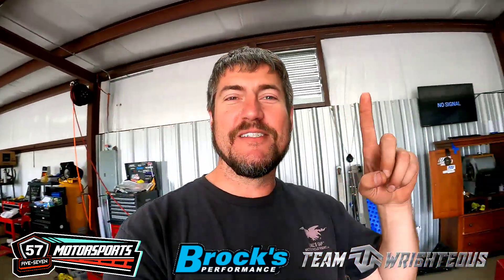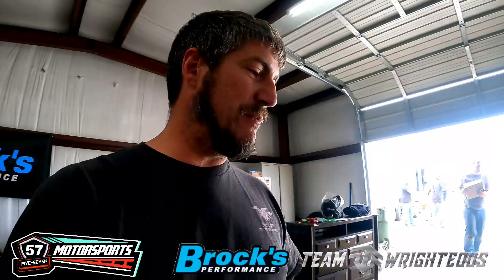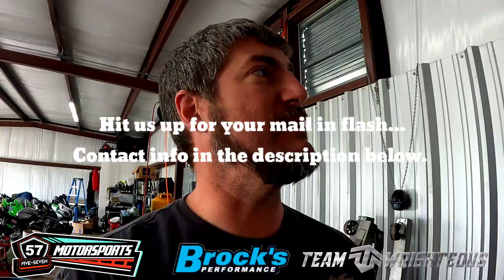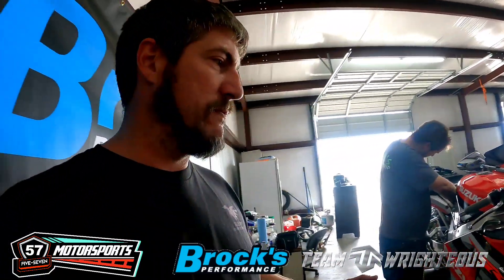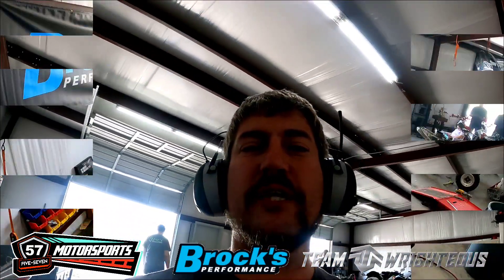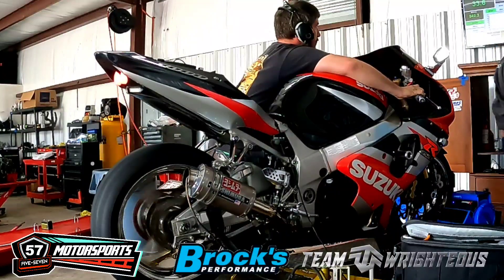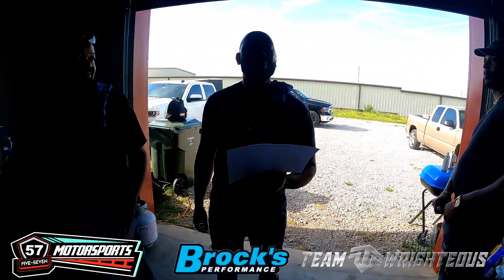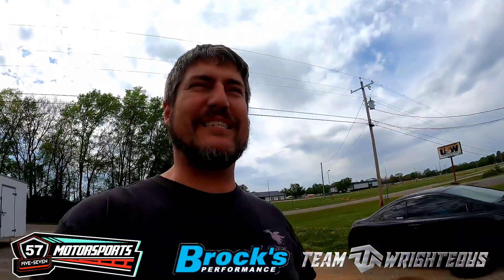Battle of the Brands... GSXR 1000 vs ZX10R 💪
Battle of the Brands... 2002 1st gen GSXR 1000 vs 2004 1st Gen ZX10R. We dyno tune both bikes and they go head to head on our dyno.

Save money on Brock's Performance Parts by clicking and entering code TeamWrighteous5

57 MOTORSPORTS LLP on Facebook

Check out Logan's channel for more detailed videos @Ringr57

New website coming soon with merch and ability to schedule dyno sessions.